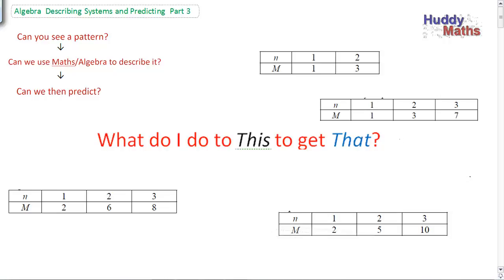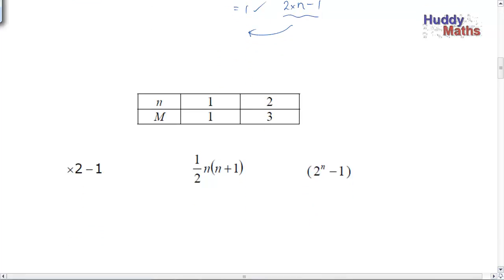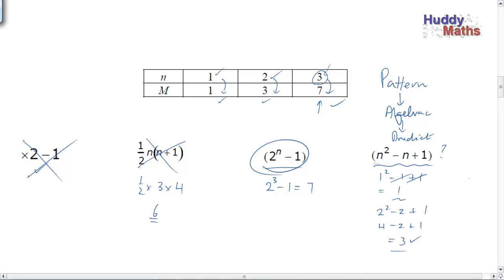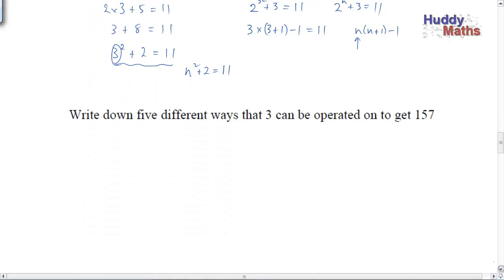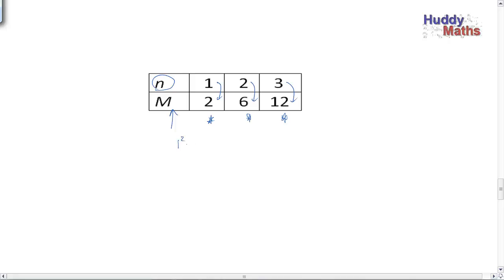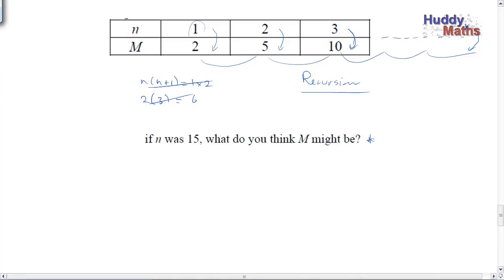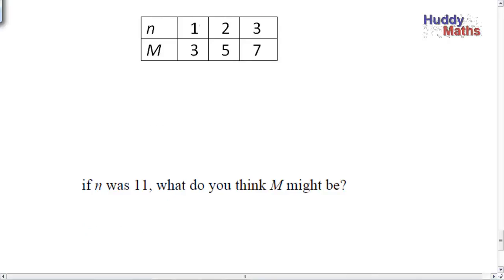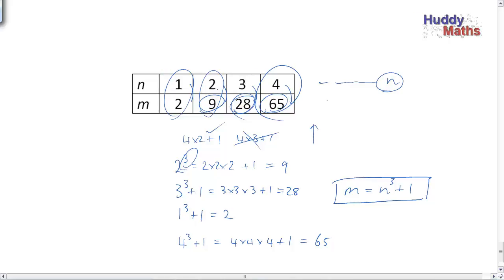Algebra Describing Systems and Predicting Part 3